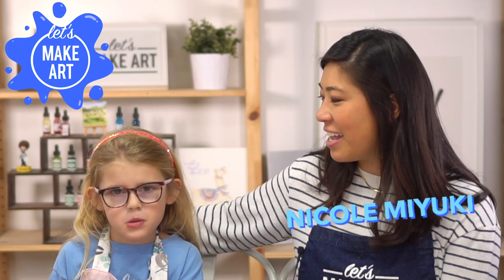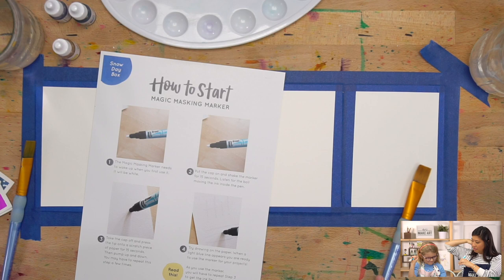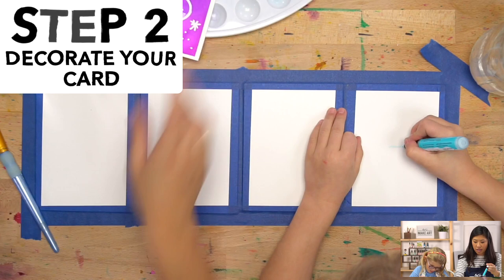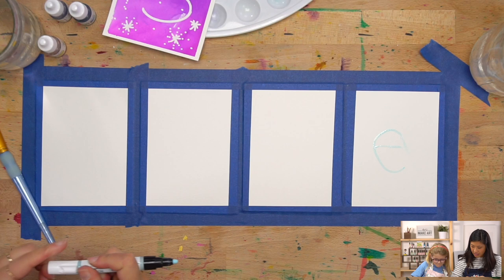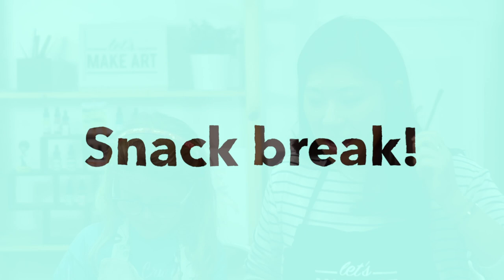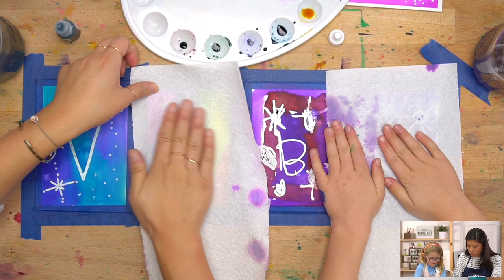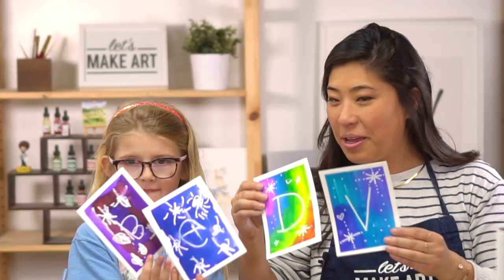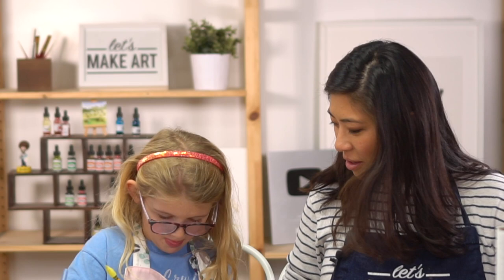Snowflake Cards ❄️Easy Watercolor Painting Lesson for Kids by Nicole Miyuki of Let's Make Art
Join artist Nicole Miyuki as she teaches how to make Snowflake Cards! This easy art lesson for kids is a sweet arts and crafts project, and just in time for the holidays! Learn how to draw with our favorite new tool, the magic masking marker. Then, learn how to mix and blend watercolor paints to create a fun ombre look. This is a great family activity to get everyone of all ages painting together!

Snowflake Cards
00:00 - Welcome & Hello
00:42 - Supplies & Colors
01:30 - Motto
02:06 - Step 1: Start Your Magic Marker
04:59 - Step 2: Decorate Your Card
07:25 - Step 3: Mix Your Colors
09:35 - Step 4: Paint Your Cards
11:48 - Step 5: Let Your Cards Dry
13:06 - Step 6: Rub Off Your Magic Marks
16:33 - Step 7: Write Notes On Your Cards